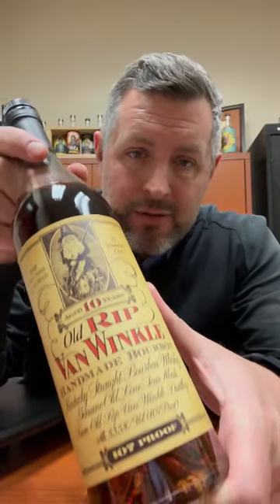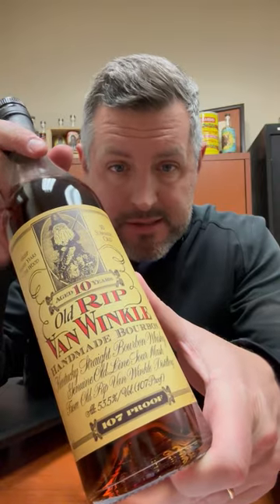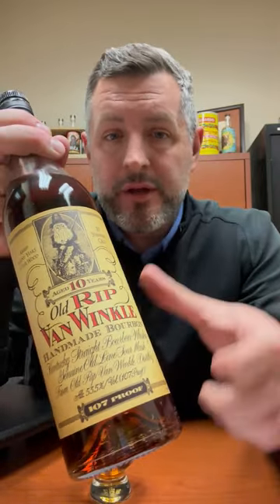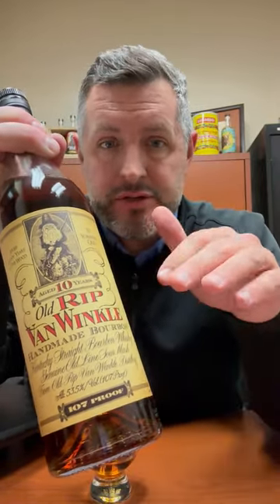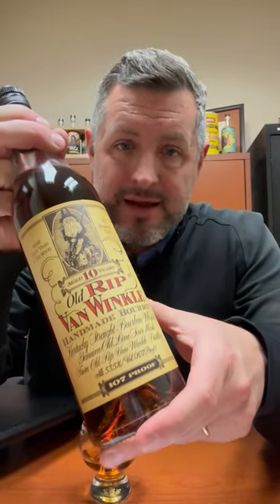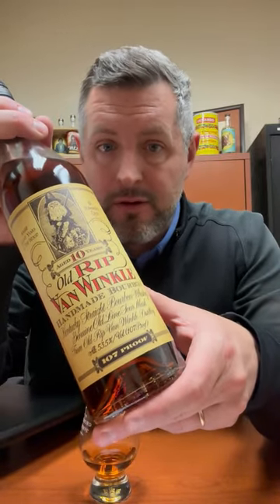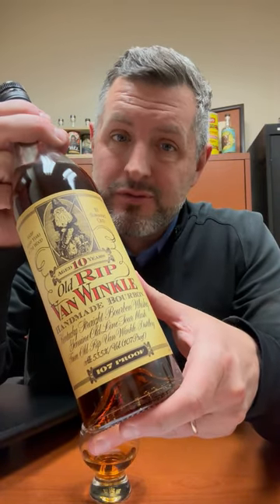mads test video 1 🥃